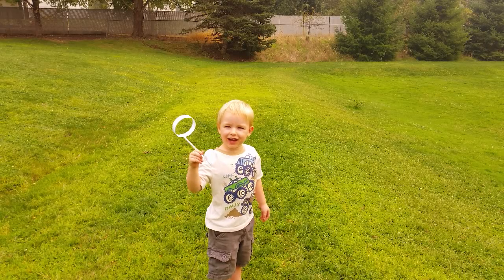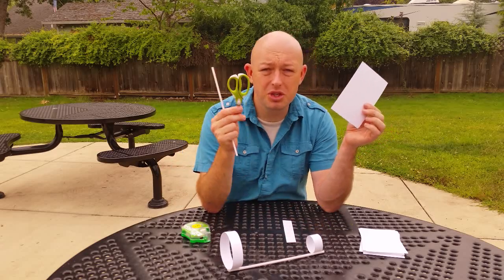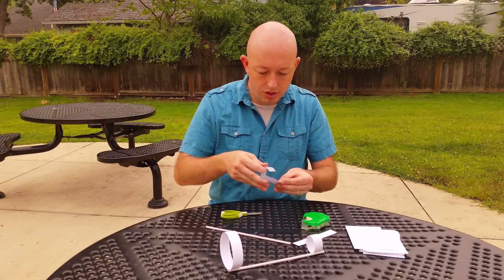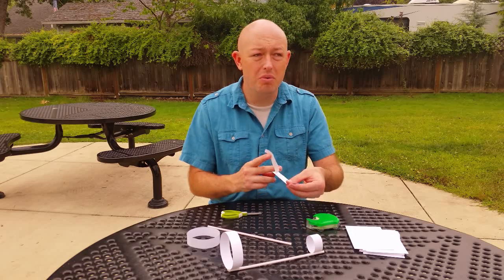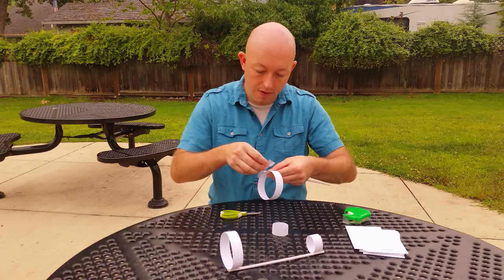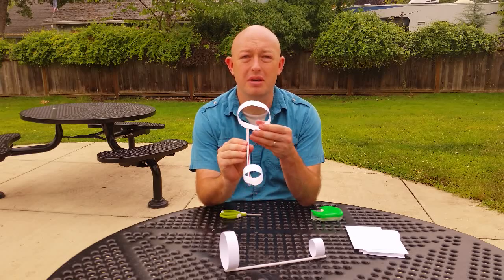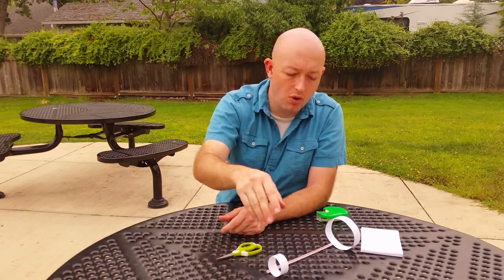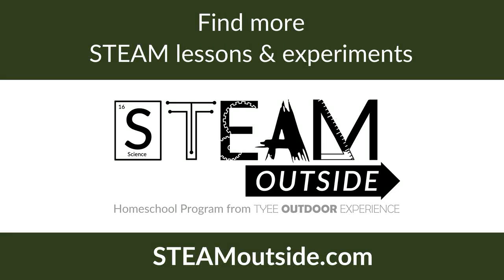How to Build Hoop Glider - Easy Flight Experiment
Science for kids couldn't be funner than this hoop glider!  A hoop glider is SO cheap and easy to build plus your kids will be begging to play with them every day.  Bonus, we tell you the science why these things actually work.

This is an easy flight experiment for homeschool or the classroom.

Find more lesson, experiments, and activities in our STEAM Outside homeschool program at STEAMoutside.com